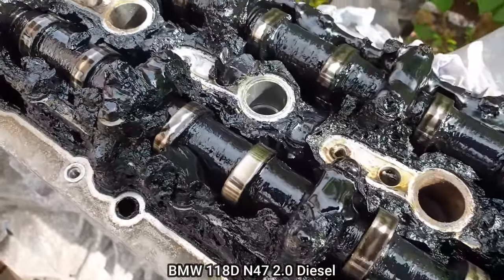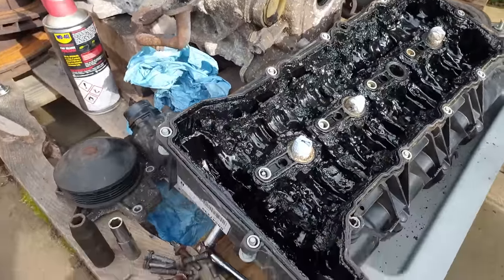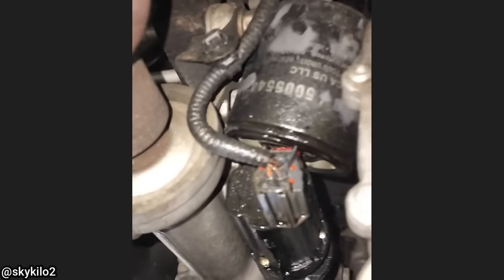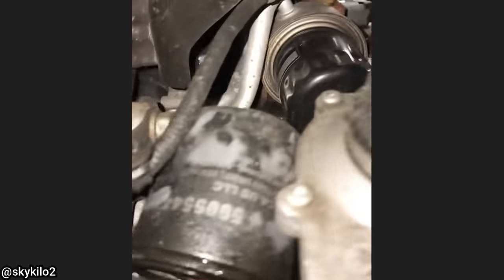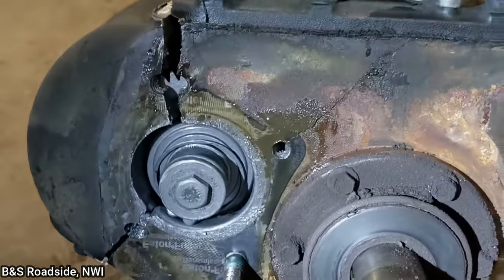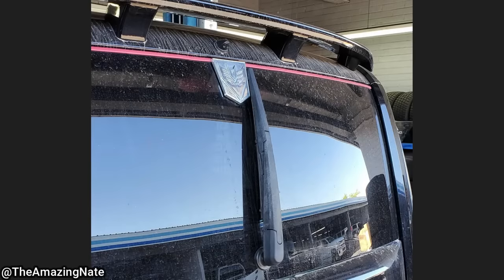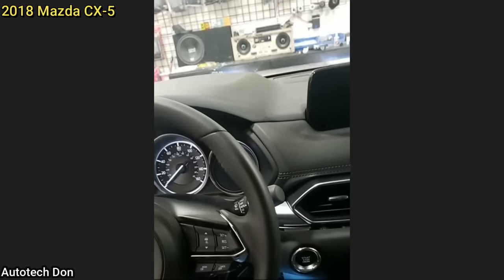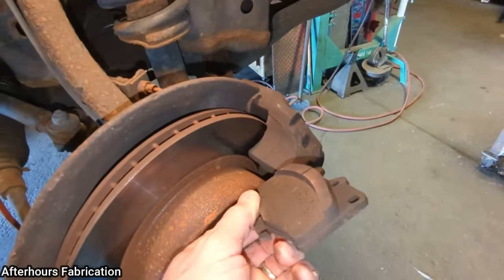Customer States Repair Engine On BMW I Just Bought | Just Rolled In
0:00 Intro
0:05  Whoever owned the vehicle beforehand never changed the oil from the looks of it. They also said: "Stripped all the aux equipment for spare parts the rest of the engine is going to scrap yard."
0:32 2017 Nissan Micra. As shown, the loose license plate was causing the rattling noise at idle.
0:41 The technician said whatever they had stuck in their tires seemed to have come from a conveyor belt. They thought it was pretty wild and had never seen this happen before.
0:59 Whoever changed the oil last, left the old oil filter just sitting on top of this sensor (sensor for p/s rack it looks like). Talk about laziness.
1:08 An interesting wiring job that a technician noticed on a customer's F-150.
1:25 The technician said the customer found a used transmission for $1800. They installed it and it worked perfectly to their surprise.
1:49 As shown, the Transformers badge is in the way so that's why the rear wiper isn't working properly.
1:56 The technician said this customer initially just came in to get the front sway bar links replaced and this is just one of the other issues it had.
2:05 The technician said: "Yeah the key sense wire was bare and touching the column among other crappy wiring issues."
2:17 The vehicle initially came in because the Customer says there is a popping sound when the window switch is pressed and the window will no longer roll down. The technician didn't mention what the issue was.
2:26 The technician said: "This 1999 4Runner has available 297mm and 319mm brake rotors. The previous installer did not verify the size and installed the smaller rotors, leaving a large portion of the pad untouched, resulting in uneven wear and reduced braking performance."
2:39 A very loose front wheel bearing on a customer's car.
2:44 Air vents on a Grand-am or grand-Prix.
2:59 Outro. Thanks for watching!